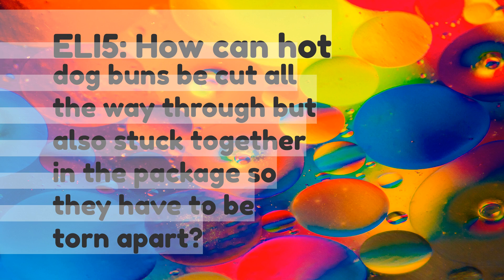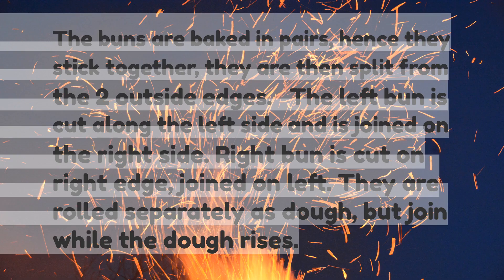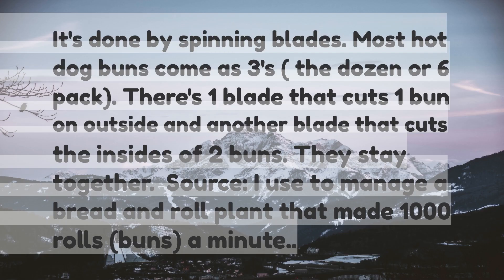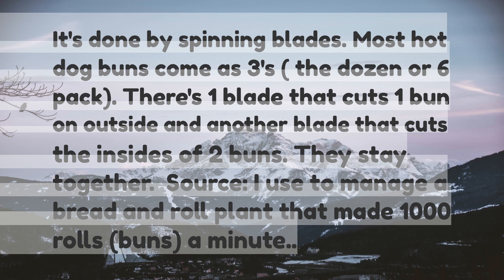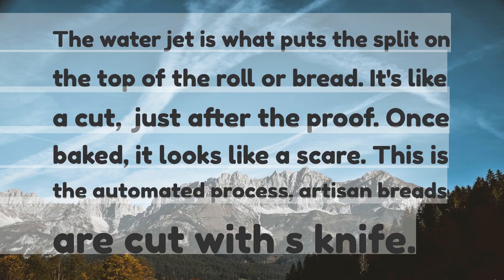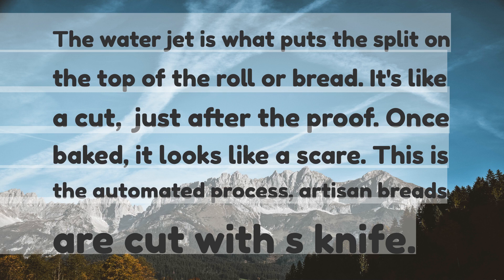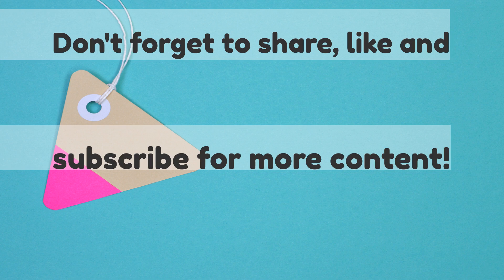ELI5 How can hot dog buns be cut all the way through but also stuck together in the package so the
ELI5: How can hot dog buns be cut all the way through but also stuck together in the package so they have to be torn apart?